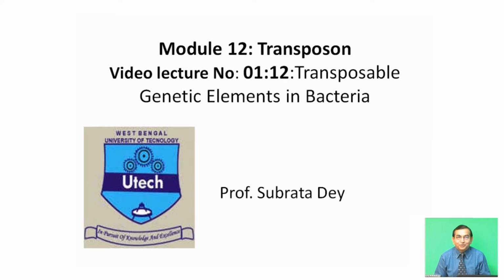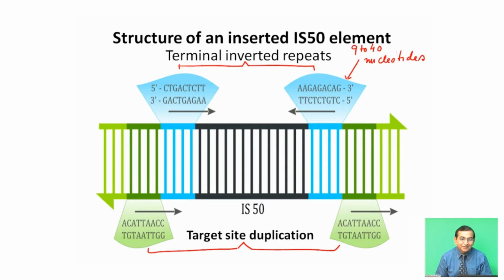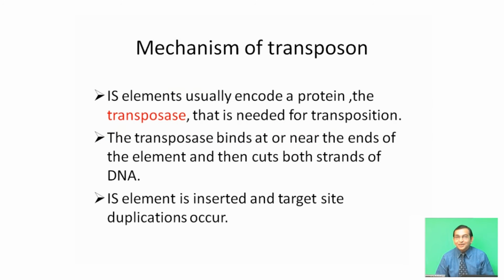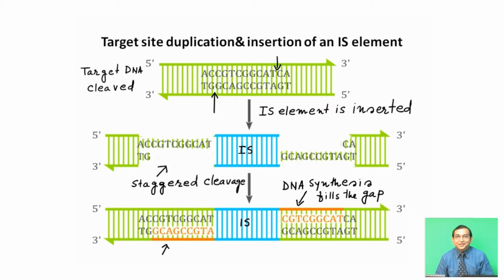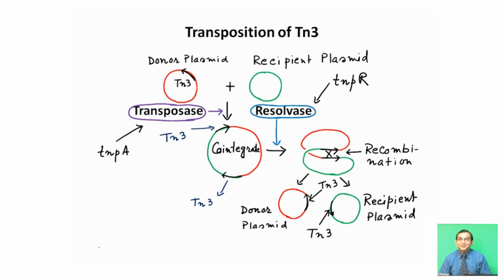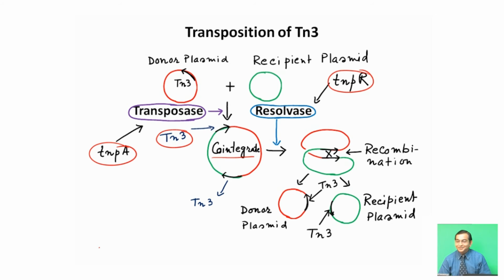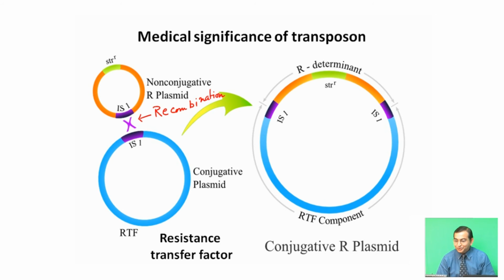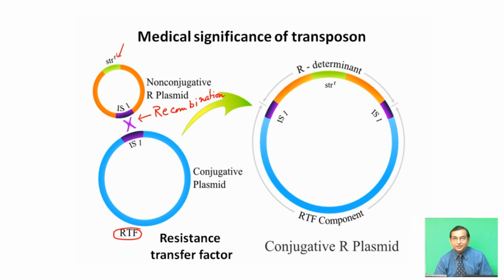Transposable Genetic Element in Bacteria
This Video Describes Transposable Genetic Element in Bacteria